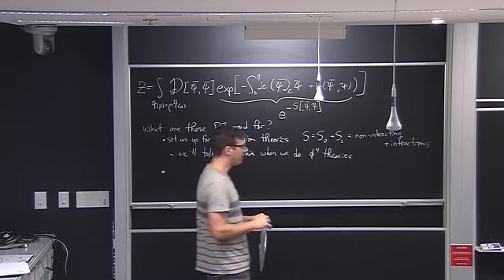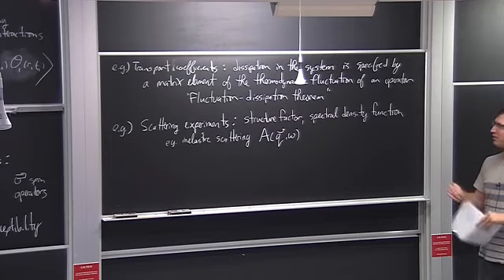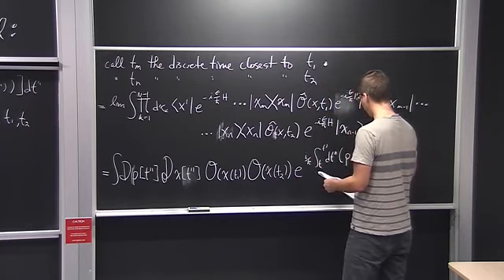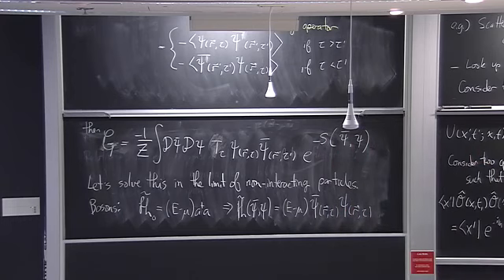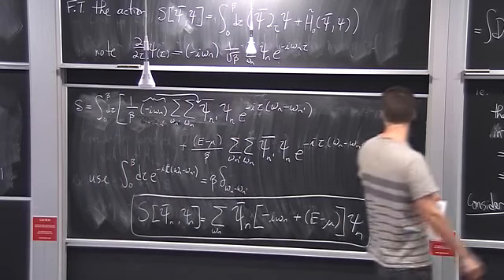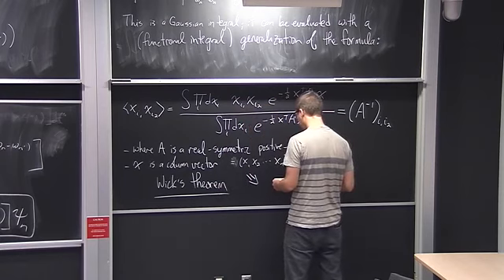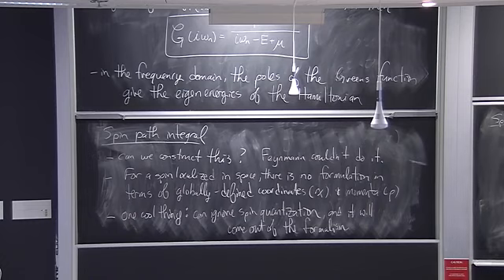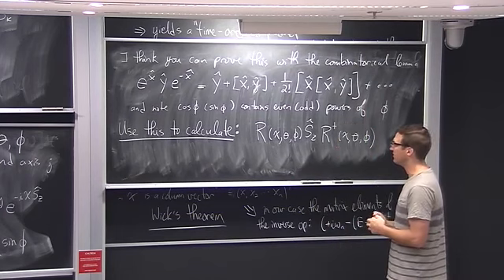Lecture8_ Coherent states for spin.